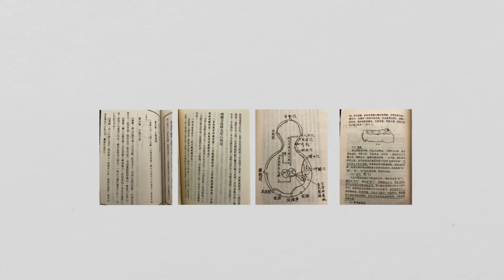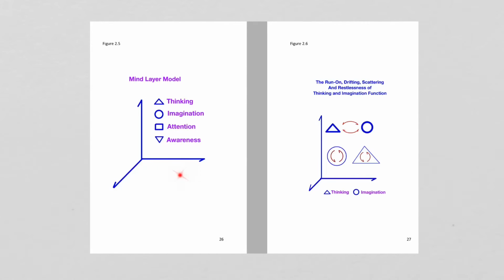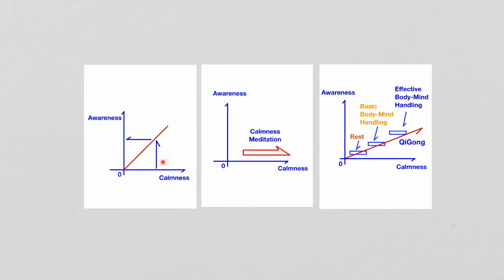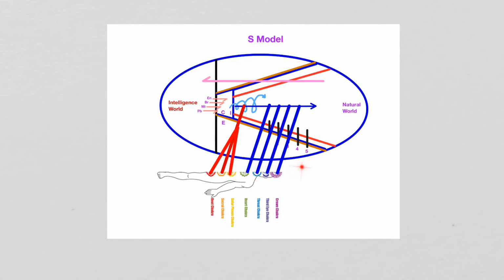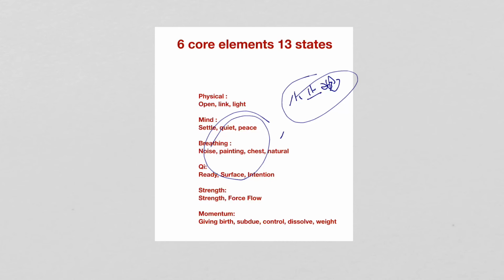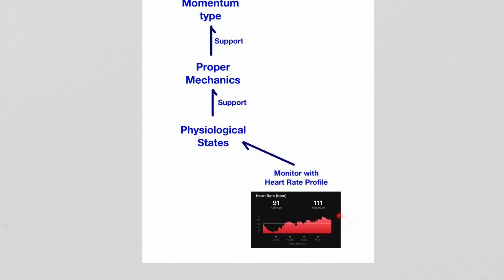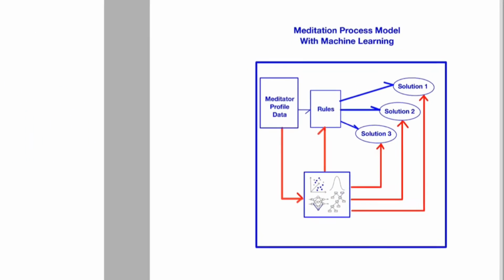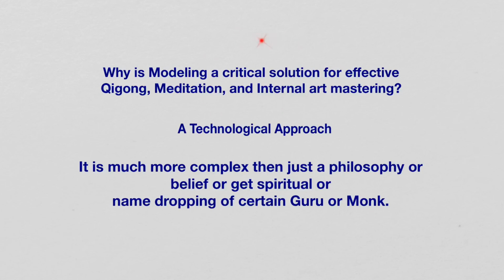Technological approach provide much benefit to Meditation, Qigong, and Internal art mastering